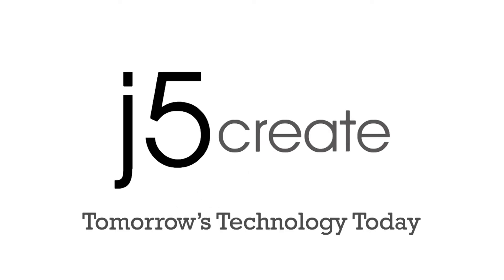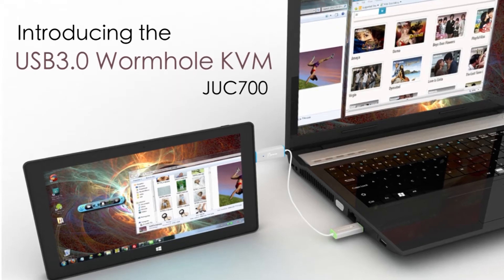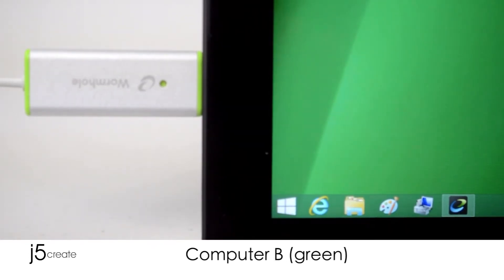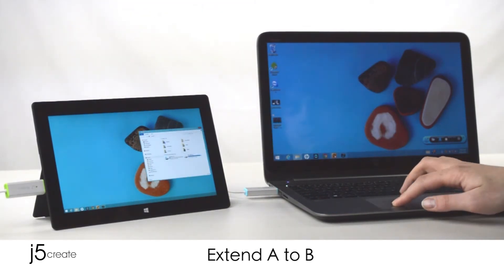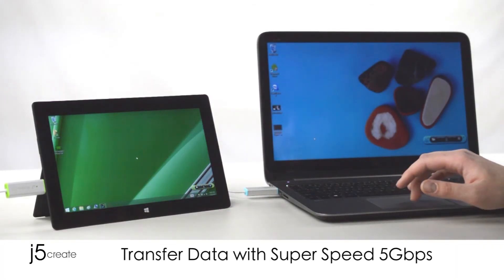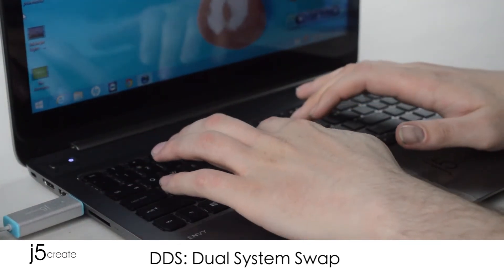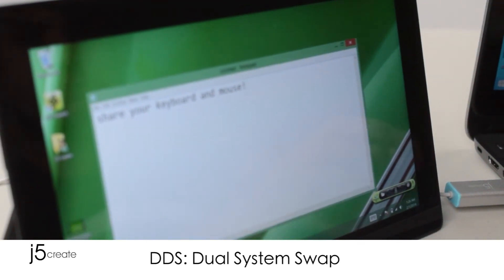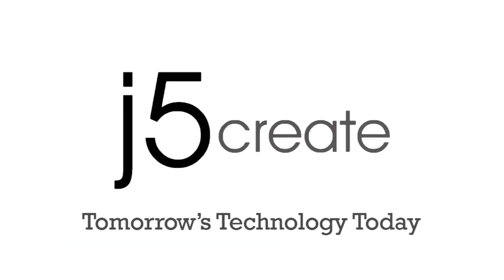j5create's® USB™ 3.0 Wormhole Switch DSS - KVM Swap & File Transfer JUC700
• Easily transfer your data, photos, music, and videos between dual devices with Super Speed 5 Gbps
• Mirror or extend your display between two computers
• Control your computer and tablet simultaneously
• Easily transfer data between your computer & tablet
• Save additional cost by utilizing multiple computer hard drives and/or monitors
• Supports touch screen function
• Compatible with USB™ 3.0, 2.0 and 1.1

The JUC700 Wormhole Switch DSS (Dual System Swap) comes with a simple software utility that enables users to control two computers with different Windows OS simultaneously. You can also change the position and choose from 4 different display modes: Primary, Extended, Mirror, and Rotation. In addition to its friendly and functional interface, it enables users to transfer files from one computer to the other and share keyboard and mouse functionality.

Now control multiple computers at the same time quickly and seamlessly with the Wormhole Switch DSS.